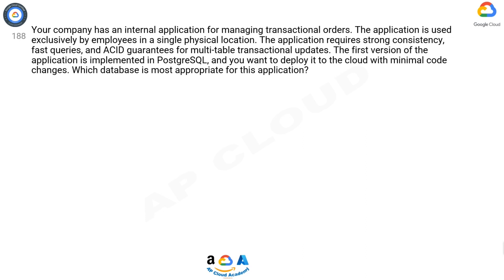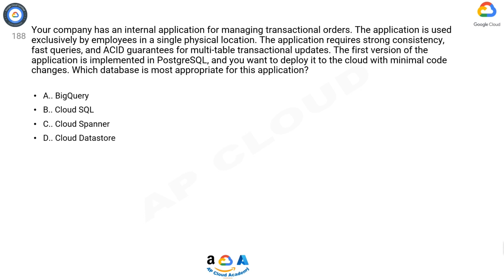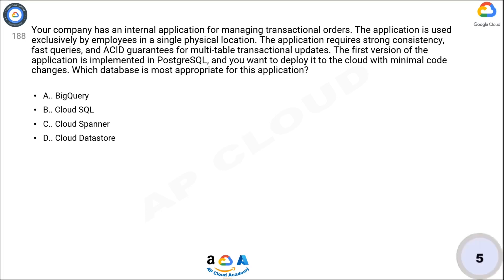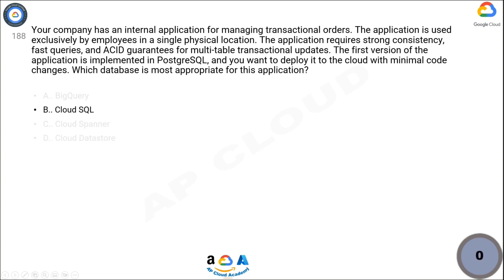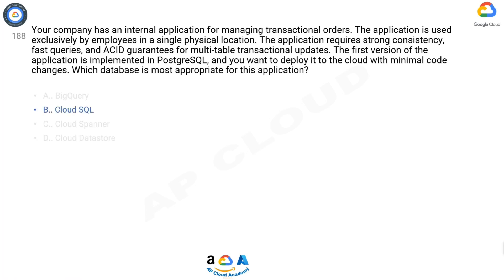Q188. Your company has an internal application for managing transactional orders. The application is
Q188. Your company has an internal application for managing transactional orders. The application is used exclusively by employees in a single physical location. The application requires strong consistency, fast queries, and ACID guarantees for multi-table transactional updates. The first version of the application is implemented in PostgreSQL, and you want to deploy it to the cloud with minimal code changes. Which database is most appropriate for this application?

A. BigQuery
B. Cloud SQL
C. Cloud Spanner
D. Cloud Datastore